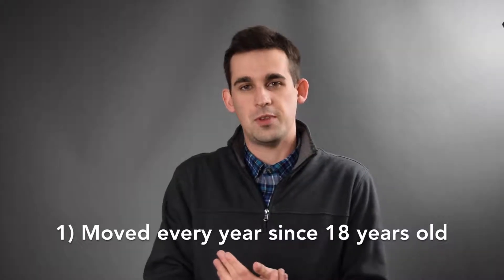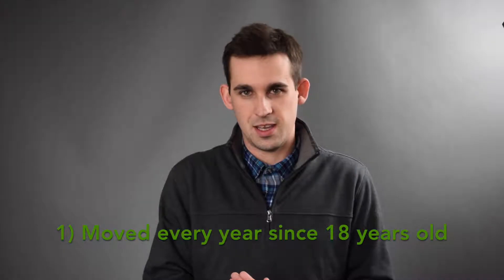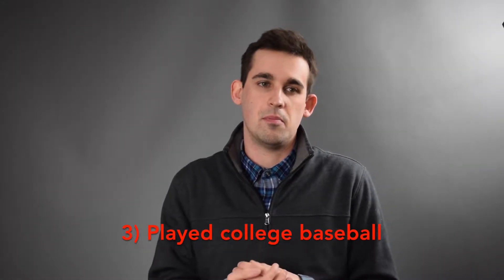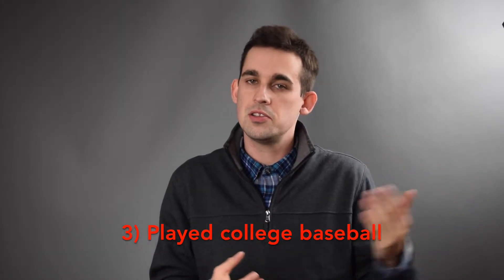Truth + Lies Answers with Cory Carney